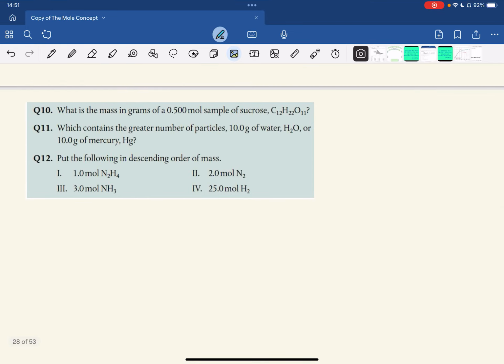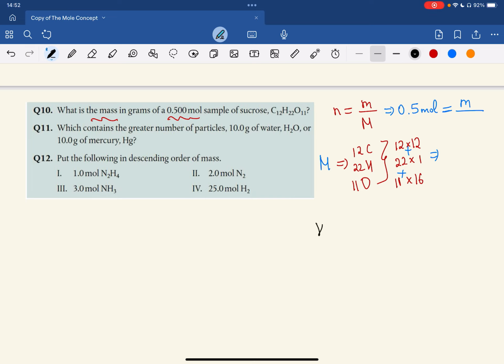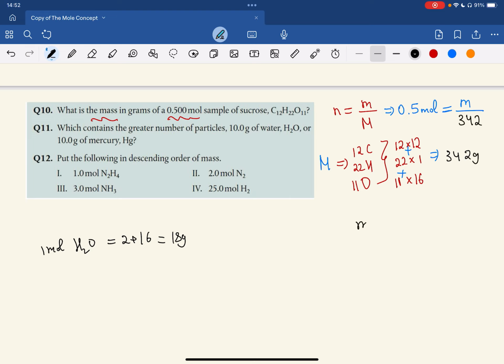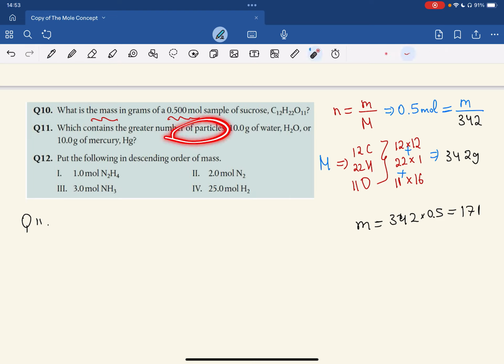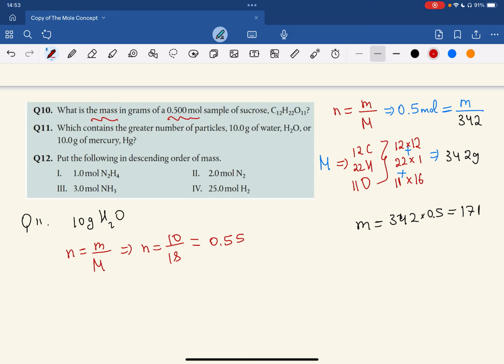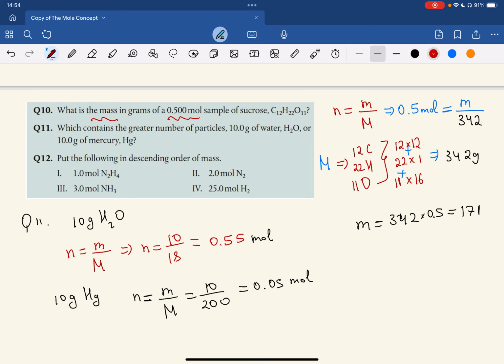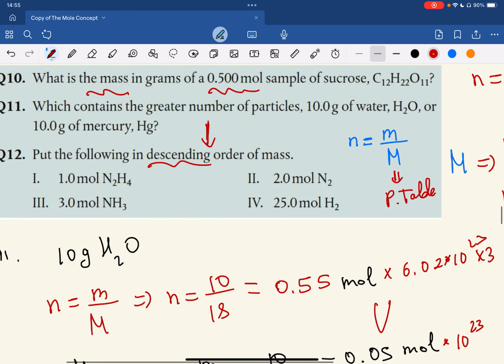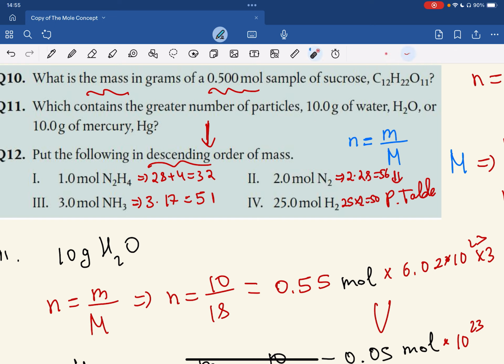Stoichiometry. Part 3